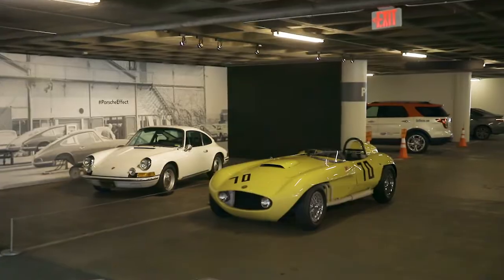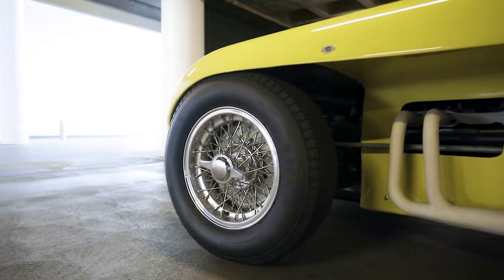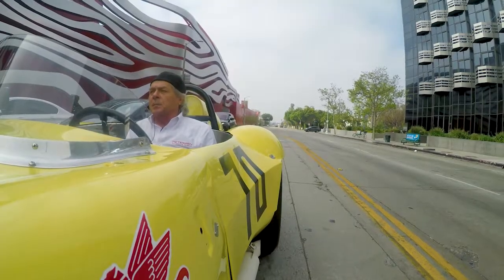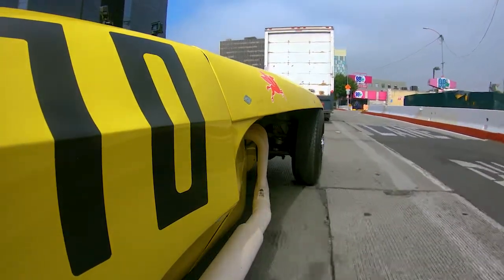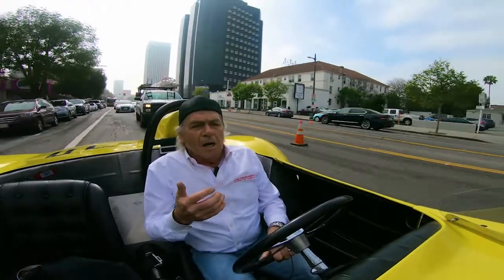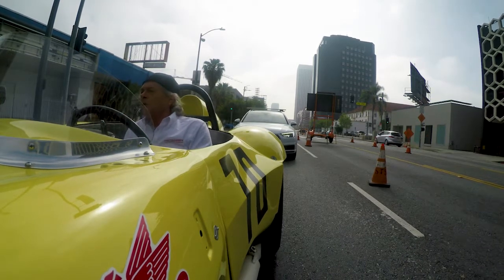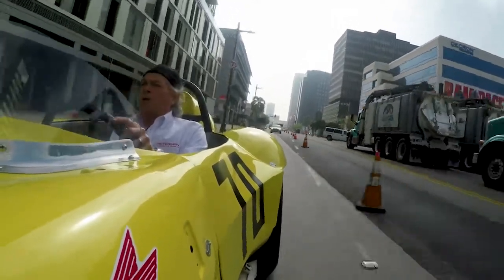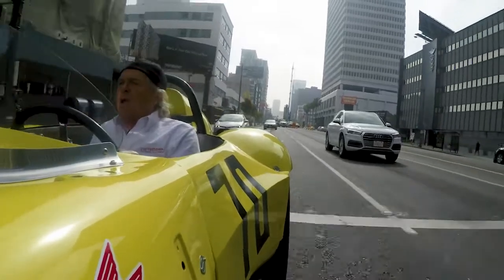Driving with Dana, featuring our 1959 Ol' Yaller Mark III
Our 1959 Ol' Yaller Mark III hits the road with Dana, the museum's Collection Manager. Watch the video and discover why Max Balchowsky's junkyard dog is so special!

The Petersen Automotive Museum is dedicated to the exploration and presentation of the automobile and its impact on American life and culture using Los Angeles as the prime example.